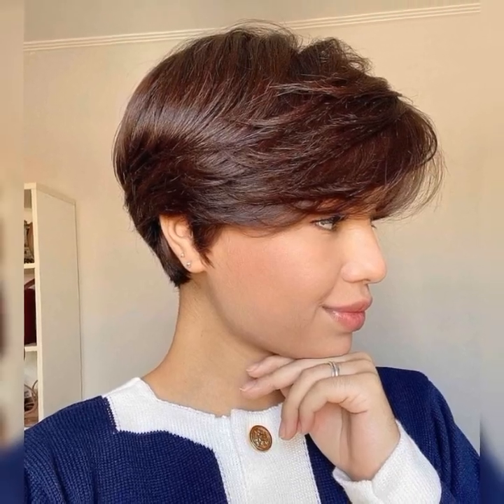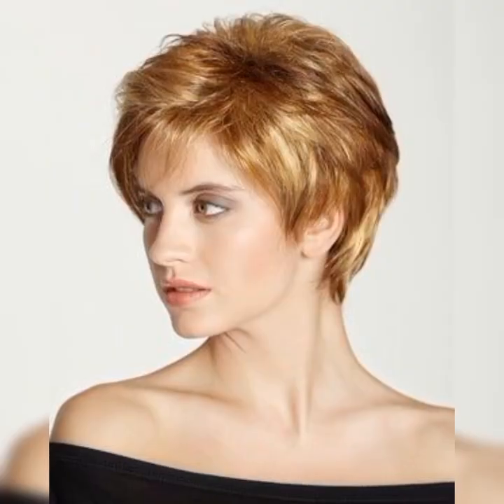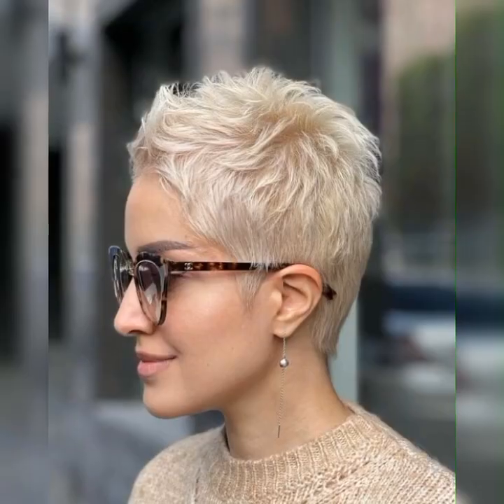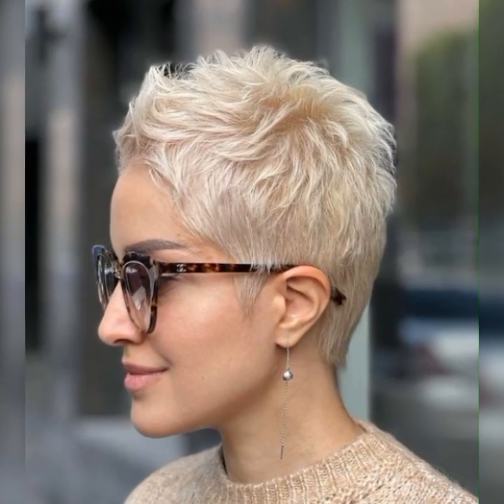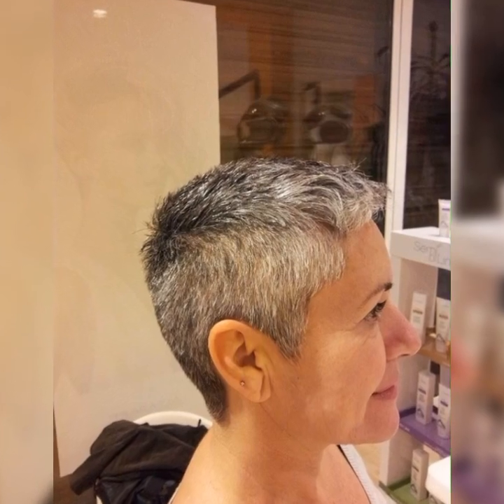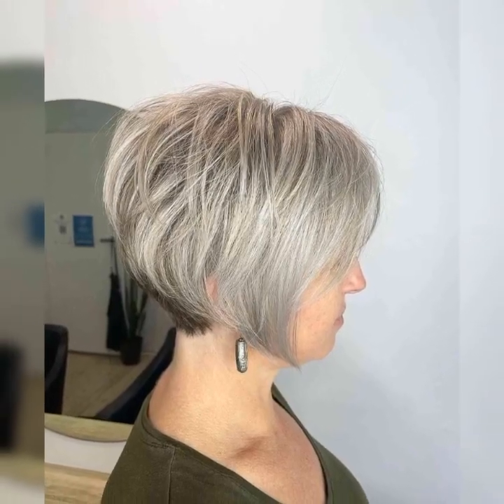Short layered Pixie haircut & hairstyles For Older Woman's in 2024